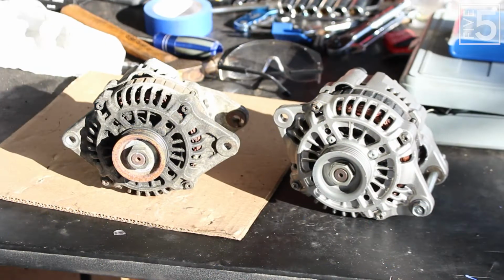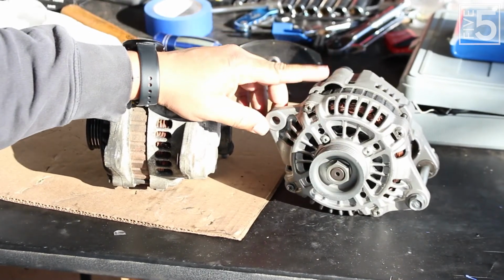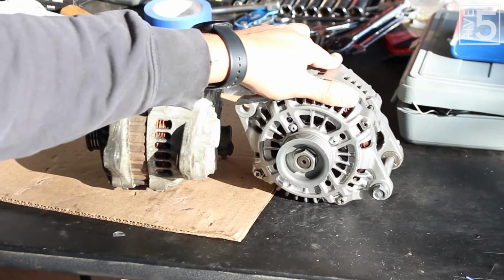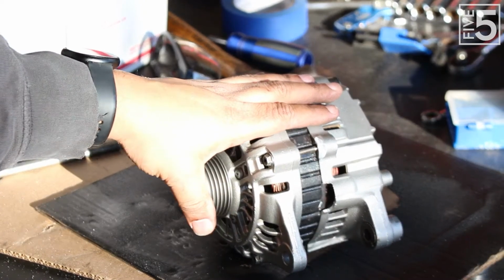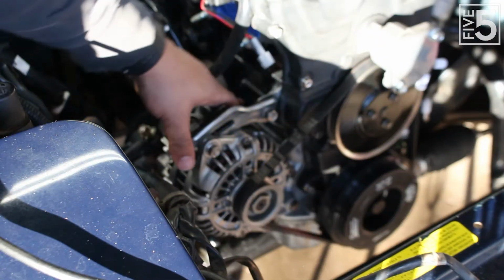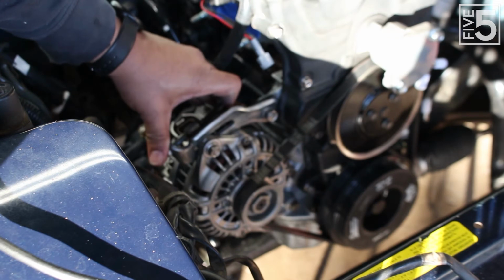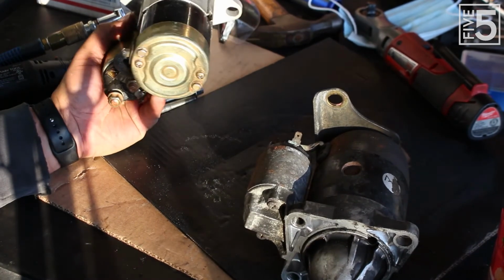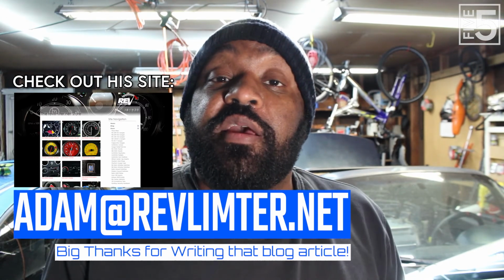Project TMB Episode 19: Upgrading The Alternator and Starter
Back with another video! The motor build is shaping up and it is now time to address the alternator and starter. I decided to upgrade from the stock 70 amp alternator to a 100 amp unit from an FD RX-7, no more dimming lights! I also ditched the NA starter for one from an NB, which is lighter and has more starting torque. Getting closer to the turbo install!